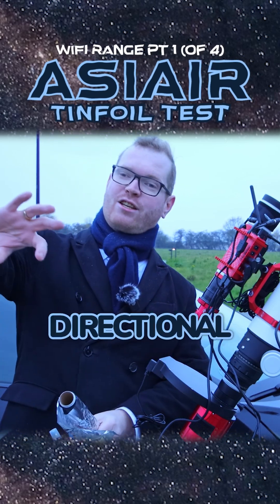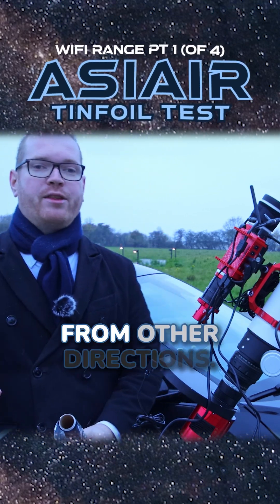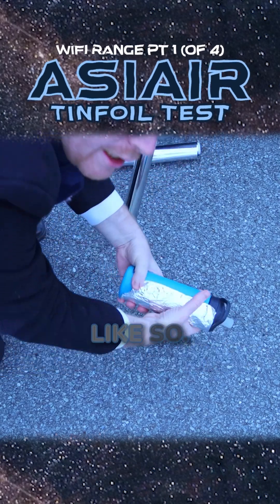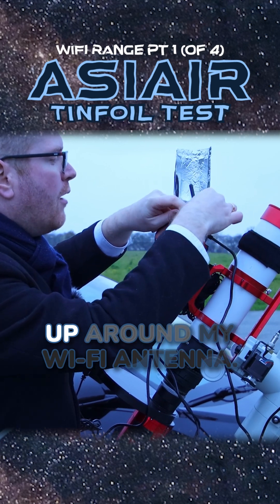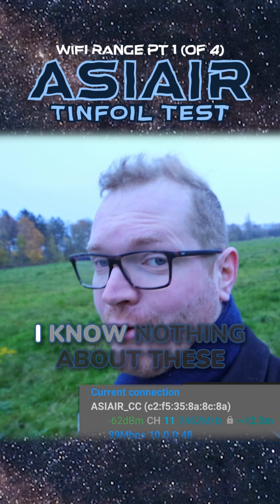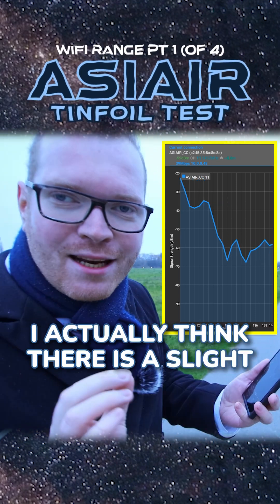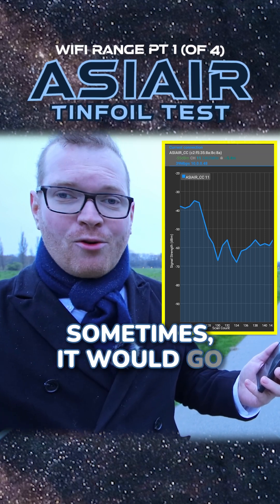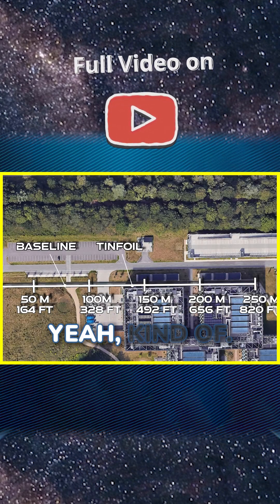Improving ASIAIR WIFI Range with Tinfoil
In this video, I experiment with boosting the Wi-Fi range of my ZWO ASIAIR astronomy computer by testing different antennas. Watch as I compare the range and performance of each option, aiming to enhance connectivity for a smoother astrophotography experience. If you’ve struggled with limited Wi-Fi range on your ASIAIR or are curious about optimizing its capabilities, join me to see which antenna upgrade delivers the best results!